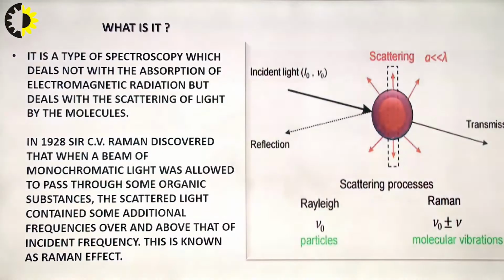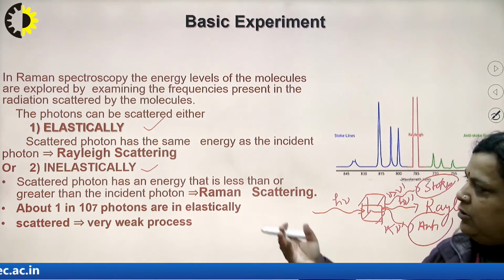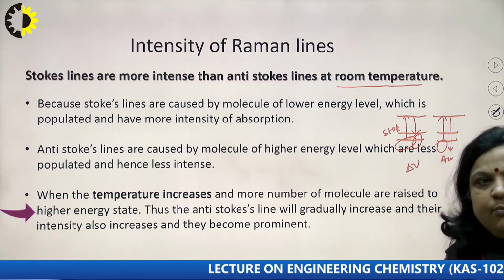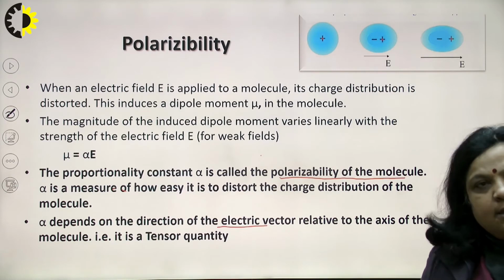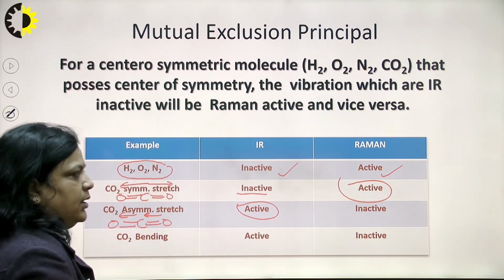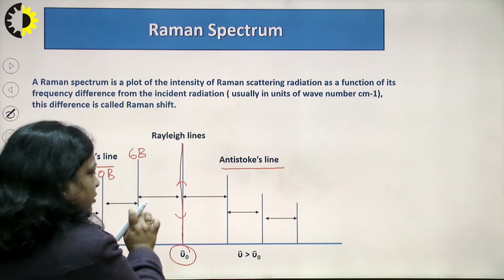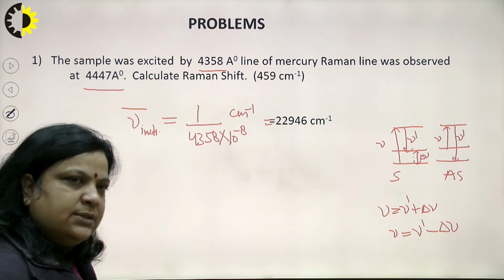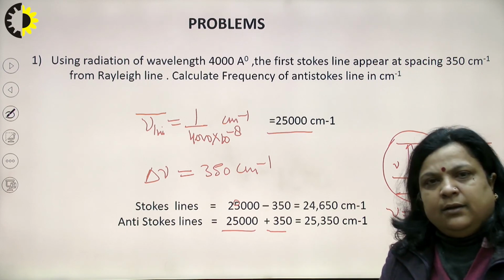ENGINEERING CHEMISTRY LECTURE 21 ''Raman Spectroscopy'' By Dr. Shiwani Singhal, AKGEC